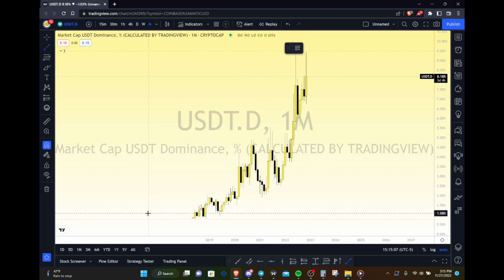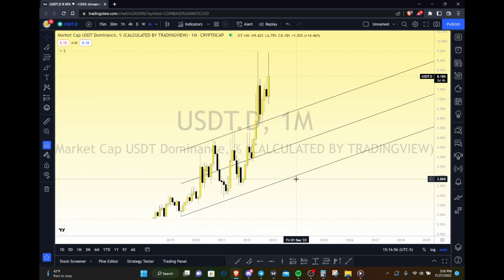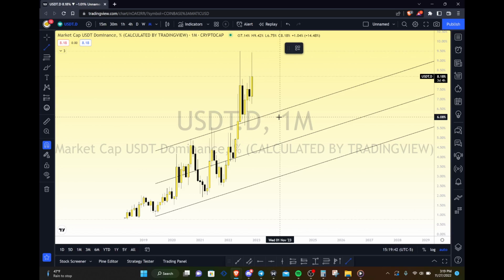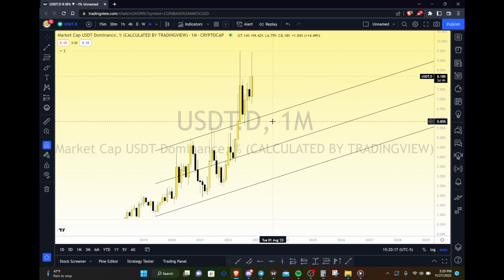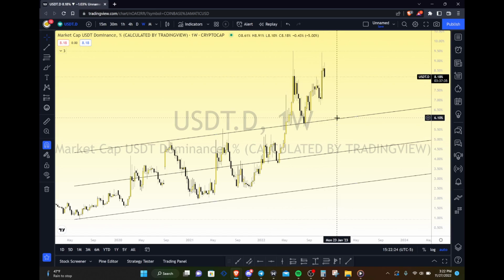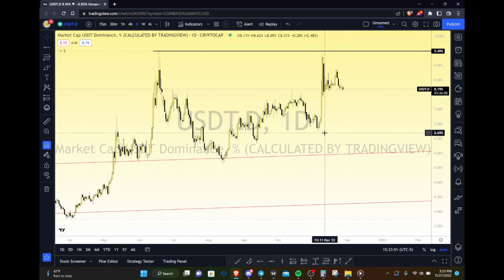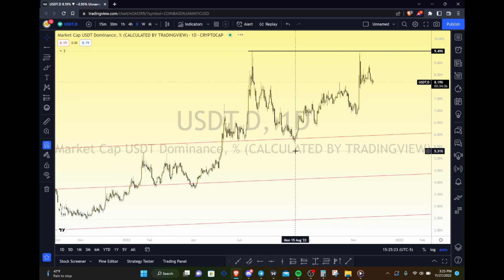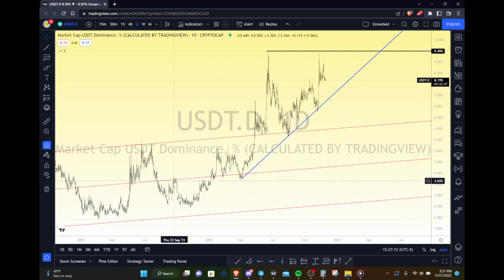Tether Dominance (USDT.D) Is Getting More and More Dominant... Is This A Good Thing For Crypto!?